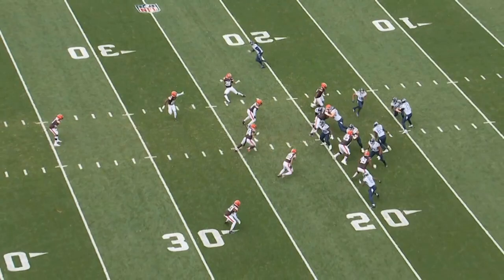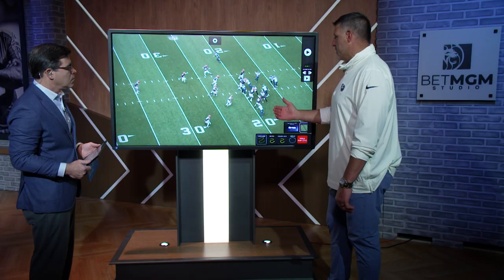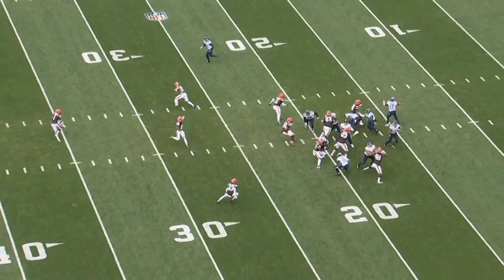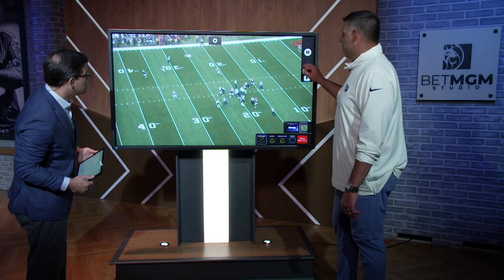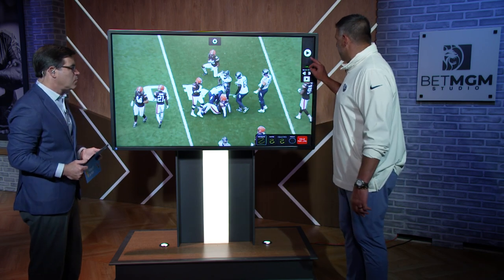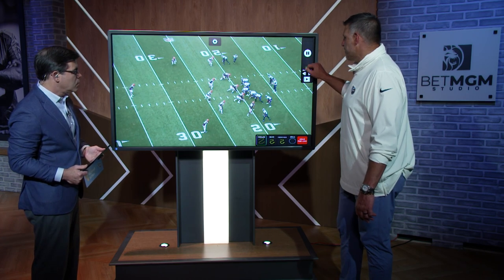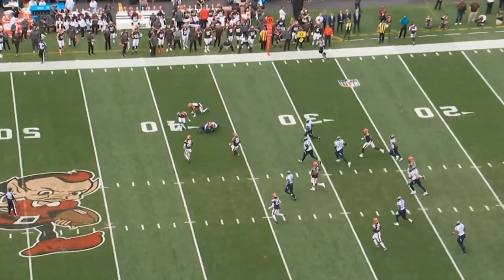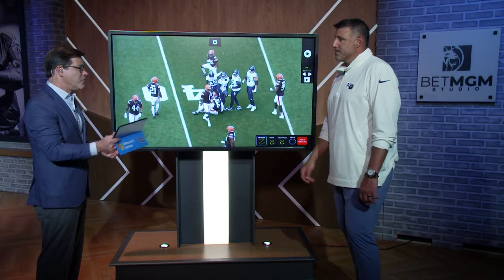DeAndre Hopkins First Down Catch | Film Study The Mike Vrabel Show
Titans Coach Mike Vrabel breaks down Tannehill pass to DeAndre Hopkins giving the Titans’ their first, first down in Week 3.